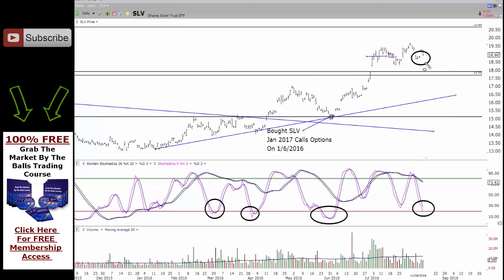IS A BIG MOVE IN GOLD AND SILVER IS ABOUT TO HAPPEN